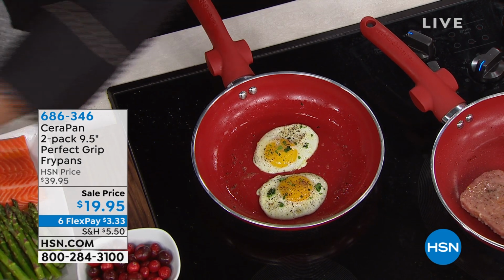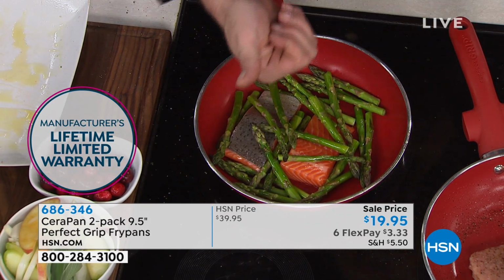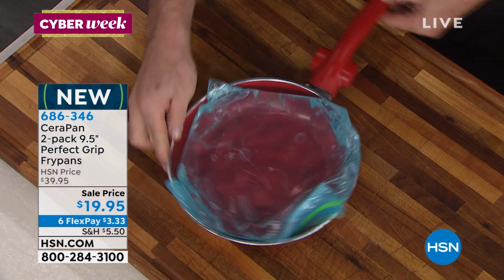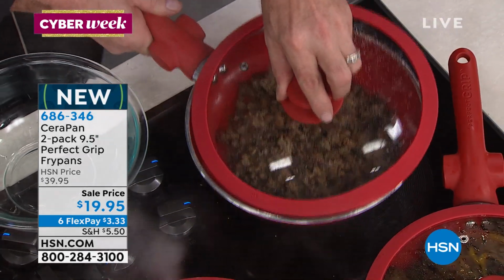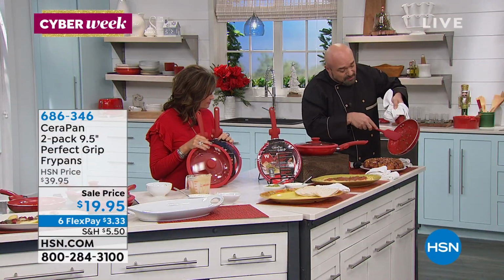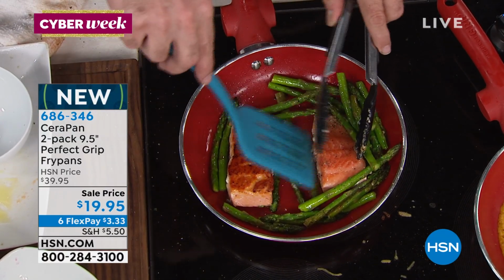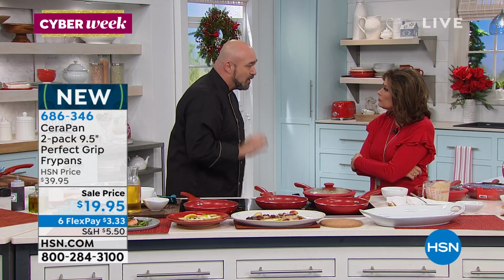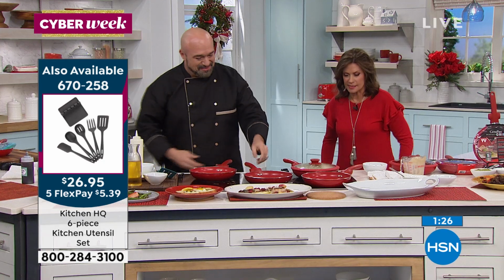CeraPan 2pack 9.5" Perfect Grip Frypans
This set of two essential frypans are here to make your life easier. Because they're easy to use and easy to grip while you're creating in the kitchen. They've got glass lids, so you can keep the seal on the simmer and an eye on your culinary creation. Once you've finished your feast, cleanup is easy too, because this set of pans is ceramic coated. So, with all that ease, it's an easy decision to add this twopack o' pans to your collection!

    (2) 9.5" Frypans with lids
    User guide